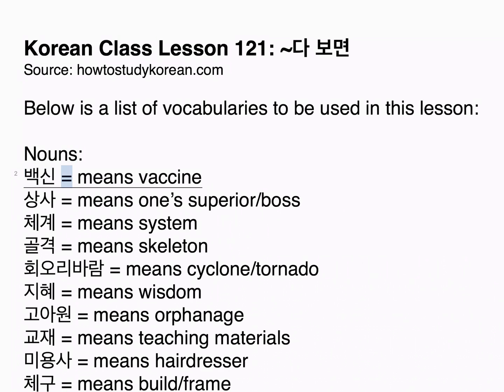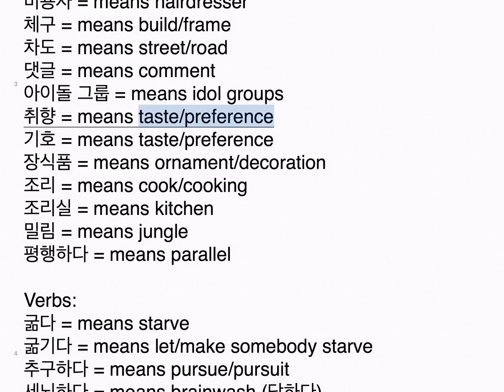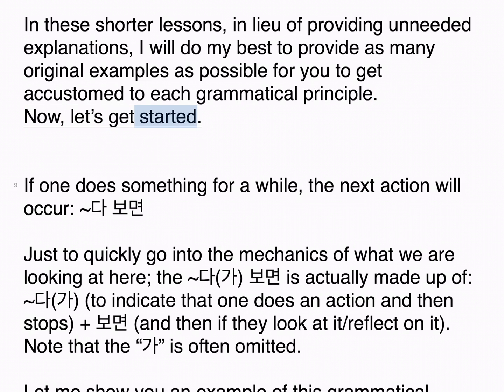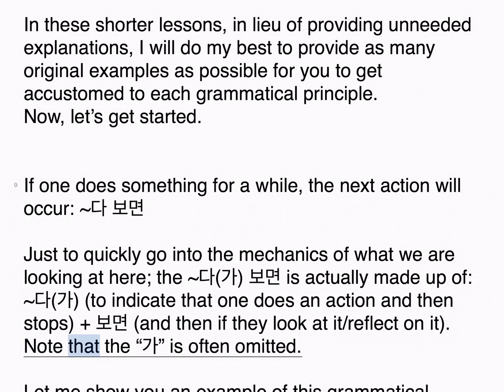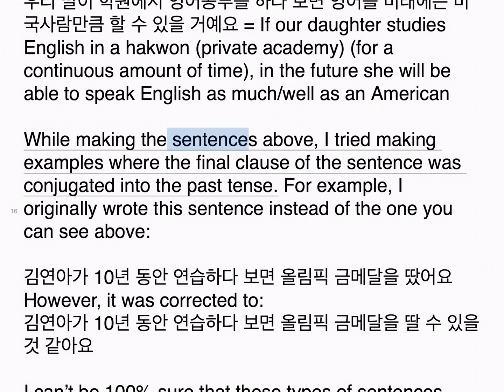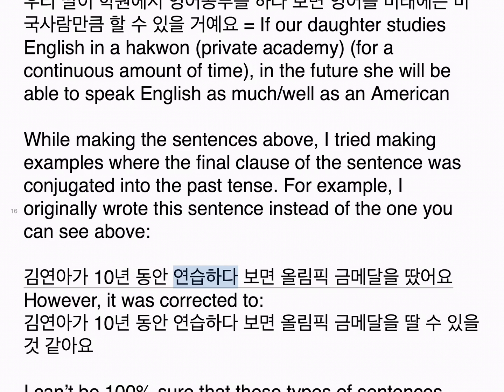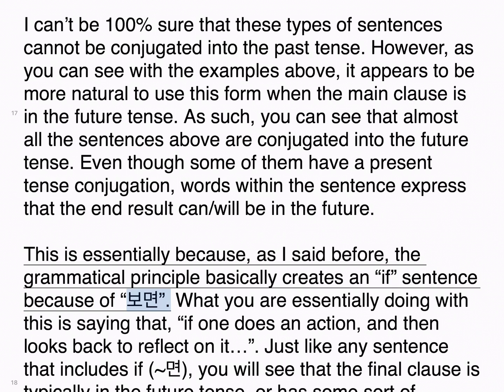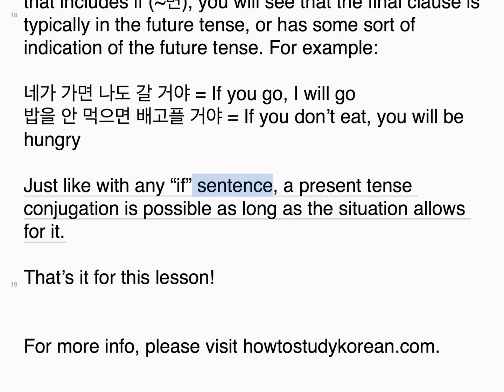Korean Class Lesson 121: ~다 보면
Korean grammar lesson: ~다 보면